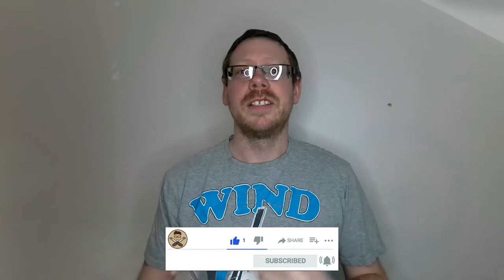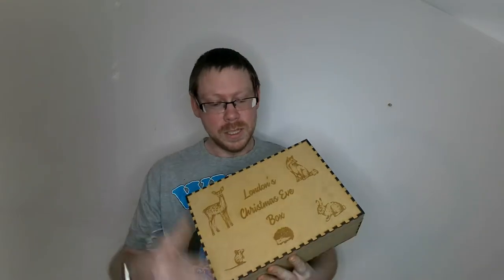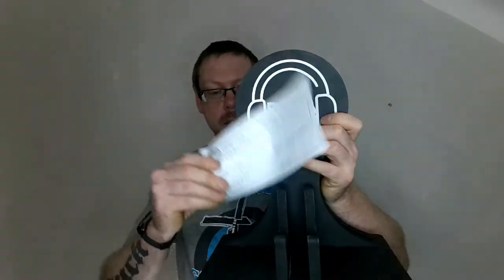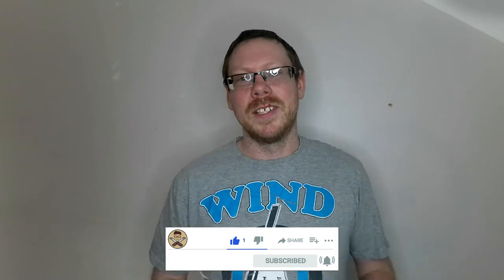I haven't posted a video for 4 weeks!!!! Here is why!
So I realized it had been 4 weeks since I last put out a video. I'm sorry guys I have been crazy busy with Christmas orders. I am nearly all caught up now so hopefully things can get back on track.

Thank you for being patient and sticking around.